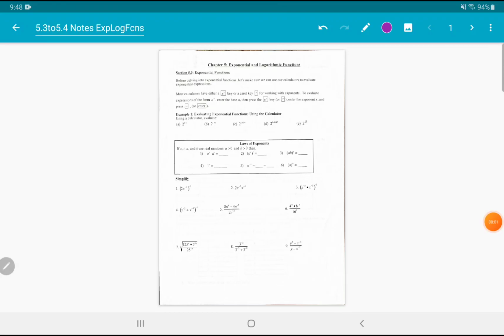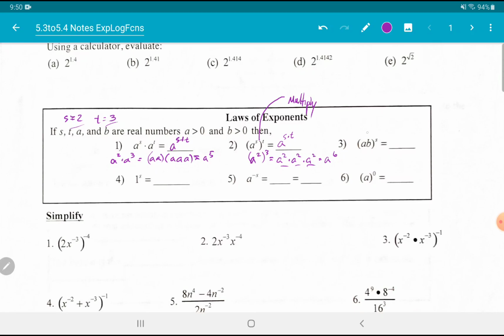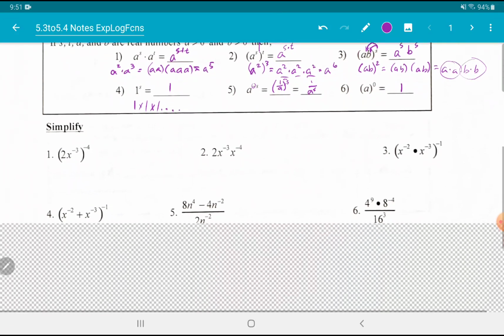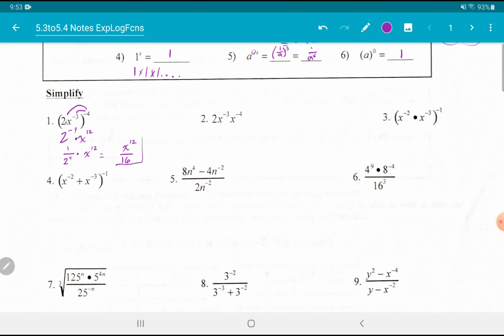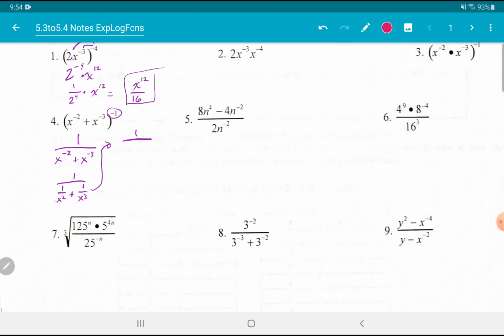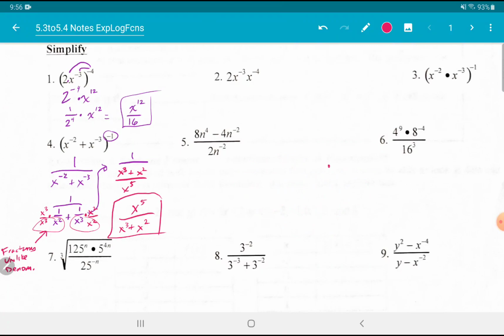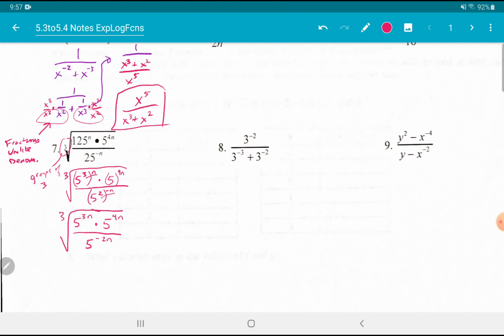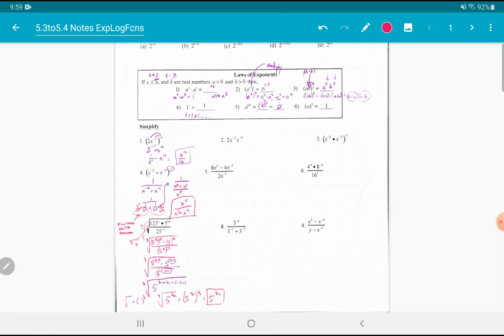5.3.1 laws of exponents